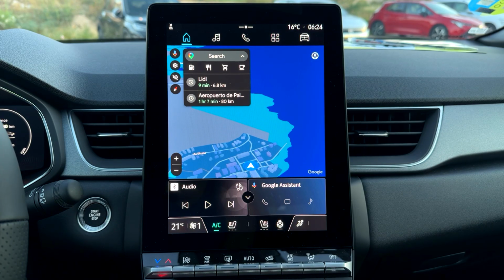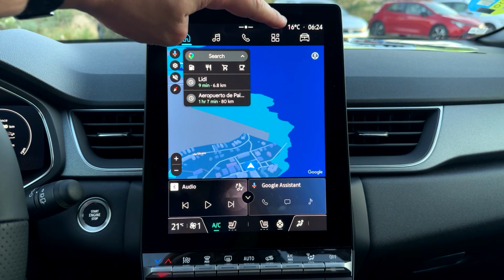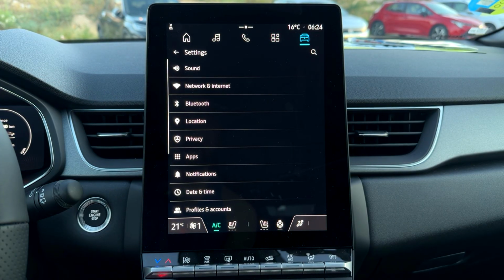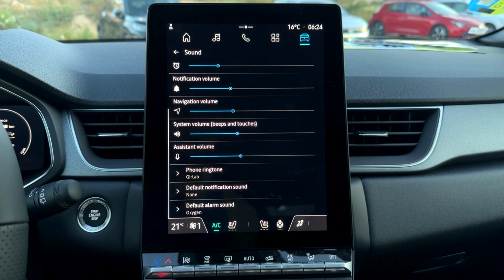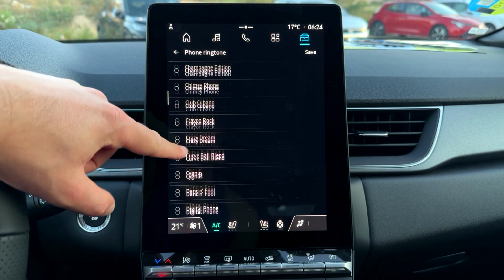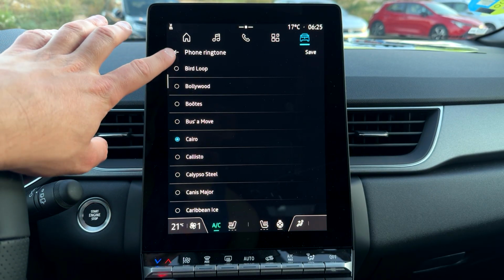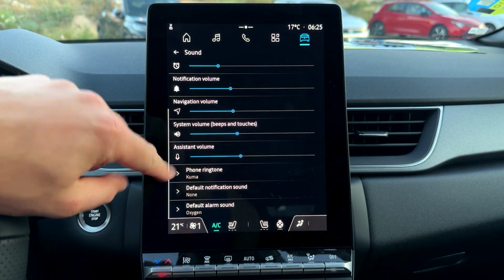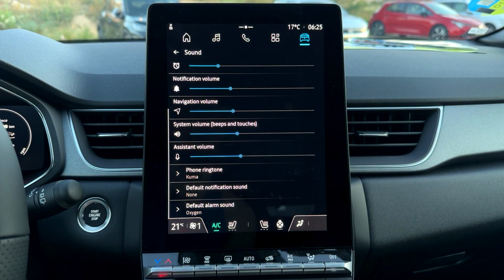Renault Captur – How to Change Ringtone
Learn how to change the phone ringtone on your Renault Captur step by step. This short, clear video shows how to use the home screen, open the Apps icon, go to Settings → Sound, select Phone Ringtone, preview available tones, and save your new choice. Follow along to set and save a ringtone on the Renault Captur infotainment system so your calls use the sound you prefer.

How to change ringtone on Renault Captur?
How to save a new phone ringtone on Renault Captur?
Where is the ringtone setting on Renault Captur infotainment?

0:00 Intro
0:04 Open Apps from the home screen
0:16 Scroll to and open Settings
0:22 Open Sound settings
0:37 Select Phone Ringtone and preview tones
0:59 Tap Save to apply the new ringtone
1:25 Outro and quick tip: make sure to press Save or the old ringtone will remain